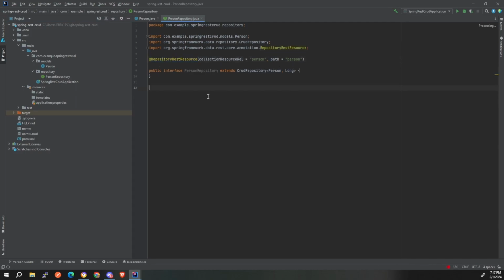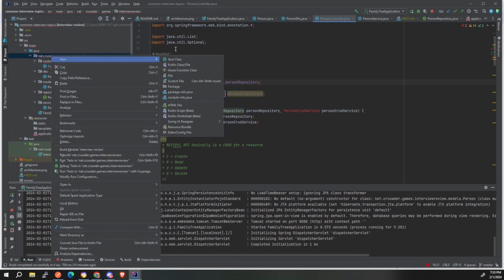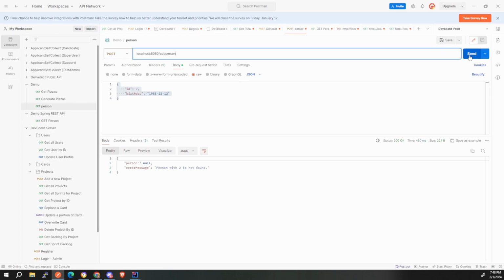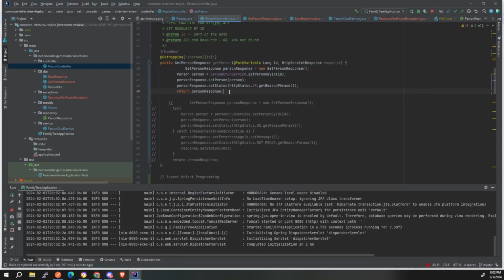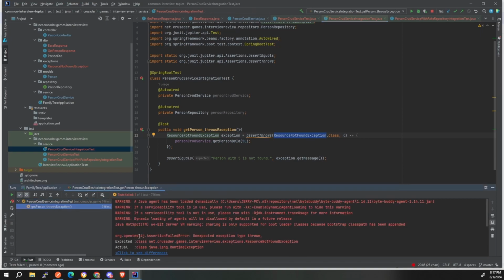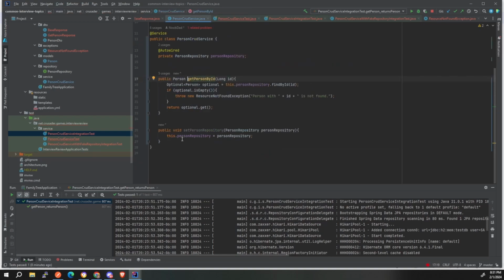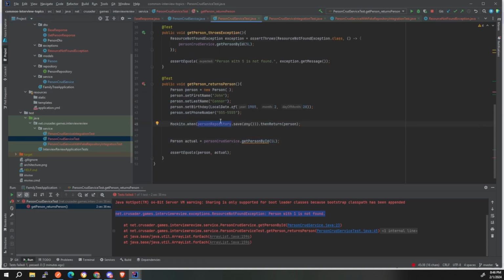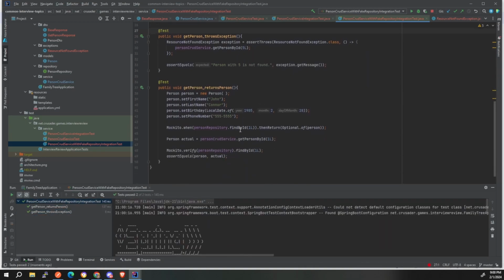Mastering REST API Part 2: Integration + Unit Testing and Spring Data REST | Interview Topics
Welcome back to our REST API development series on Crusader Games Dev! In this highly anticipated sequel, we delve deeper into the intricacies of building and testing RESTful APIs. Join us as we explore integration testing, JUnit testing, and harness the power of Spring Data REST to streamline CRUD operations.

In this comprehensive tutorial, we equip you with the tools and techniques needed to ensure the robustness and reliability of your APIs. Learn how to write effective integration tests to validate the functionality of your endpoints seamlessly. Dive into JUnit testing and discover how to leverage mock beans to mock dependencies, facilitating efficient and isolated testing.

Witness firsthand the magic of dependency injection as we demonstrate how to mock dependencies and inject them into your application context. Furthermore, we showcase the capabilities of Spring Data REST, empowering you to effortlessly create a fully functional CRUD application. Compare and contrast your own CRUD implementation with Spring Data REST to gain valuable insights into best practices and optimization techniques.

Don't forget to check out the accompanying GitHub repository for code examples and additional resources: GitHub Repository

Whether you're a seasoned developer or just starting your journey into API development, this video is your gateway to mastering the art of building RESTful APIs with Spring Boot. Tune in, level up your skills, and unlock the full potential of REST API development!